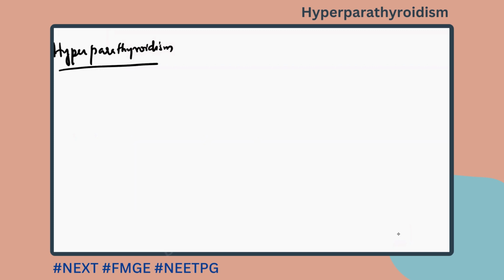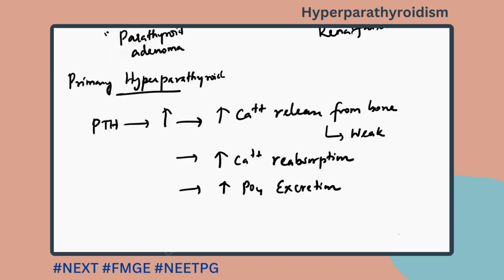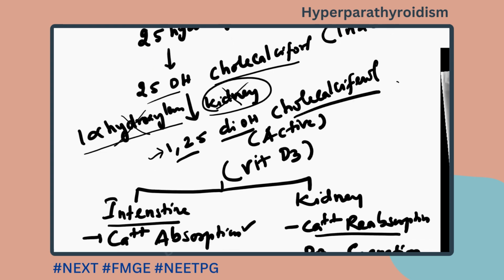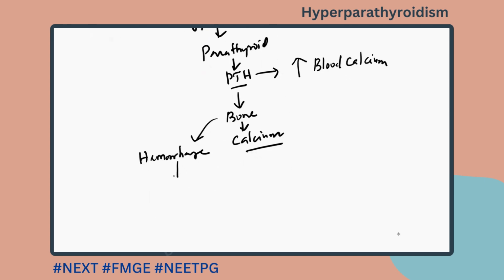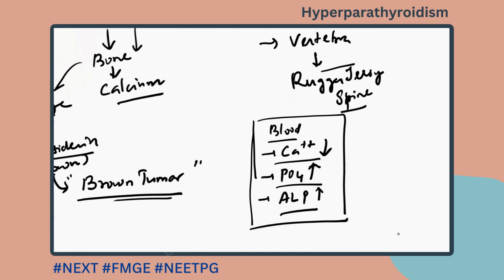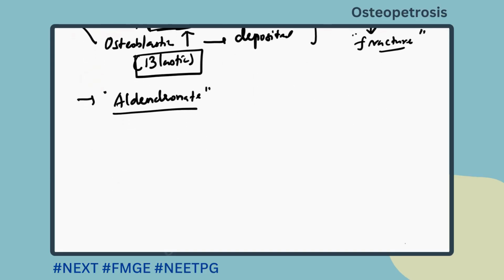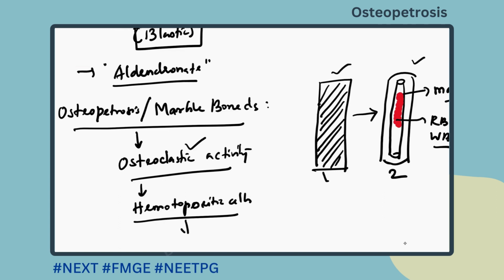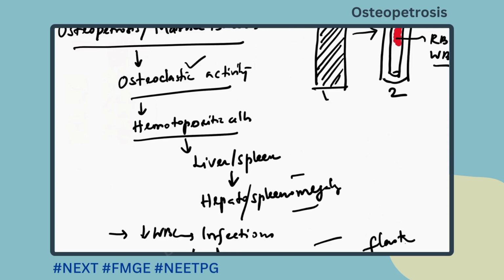Metabolic Bone Disorders 2 | FMGE/NEXT/NEET PG FREE COACHING | DMA